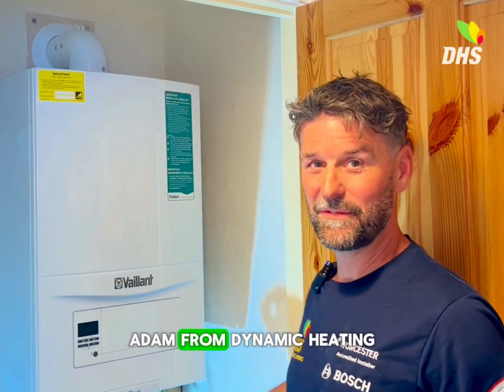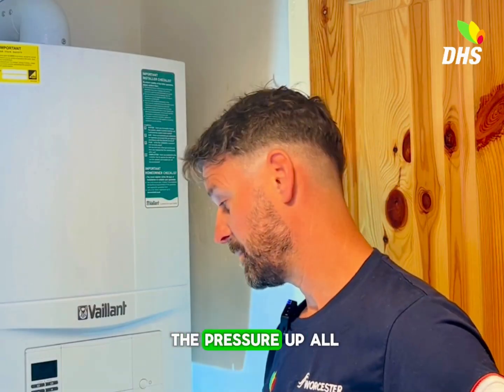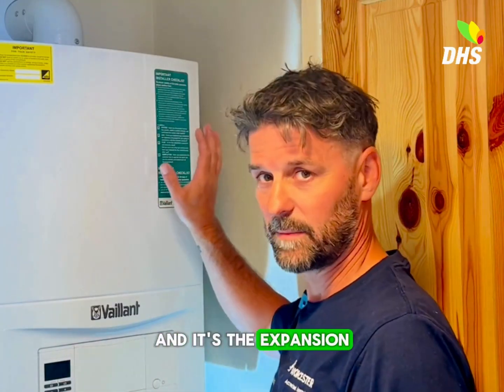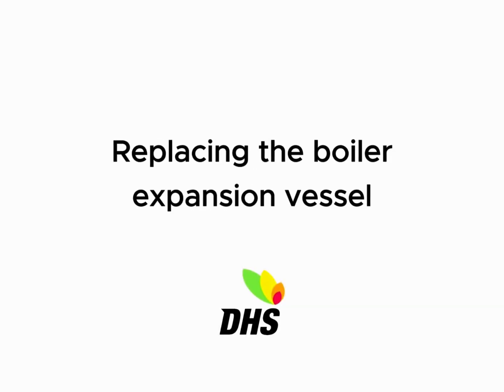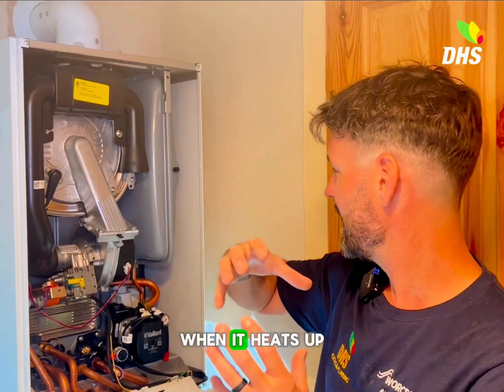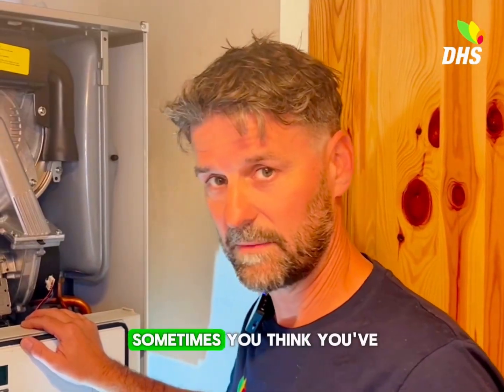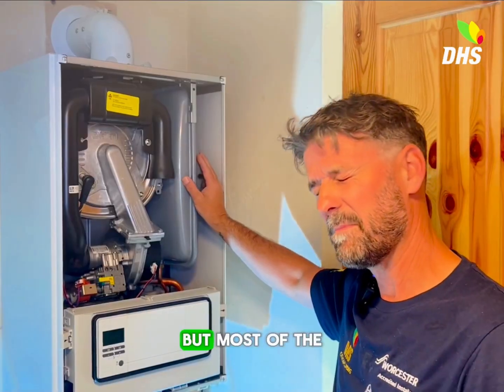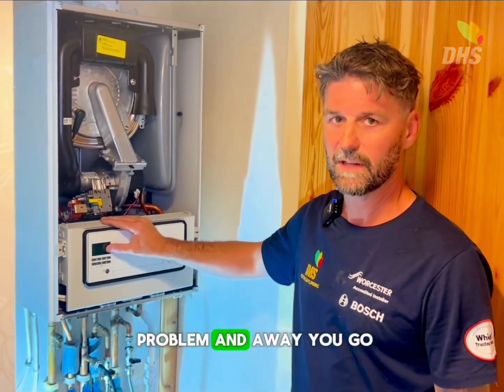Why Does My Boiler Keep Losing Pressure? | Vaillant Boiler Expansion Vessel Fix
Does your boiler keep losing pressure every couple of days?
You’re not alone — this is one of the most common boiler faults we deal with at DHS.

In this short guide, Adam from Dynamic Heating Services explains how to spot the signs of a faulty expansion vessel in a Vaillant boiler, why it causes pressure loss, and what needs to be done to fix it.

Simple engineer’s check to diagnose the problem

What the expansion vessel does

Signs it needs replacing

Why the pressure relief valve should also be changed

If your boiler keeps losing pressure, don’t ignore it — get it checked before it causes further damage.

📍 Serving Bristol, Bath & North Somerset

DHS is a Which? Trusted Trader with 40+ years of experience in heating and plumbing.